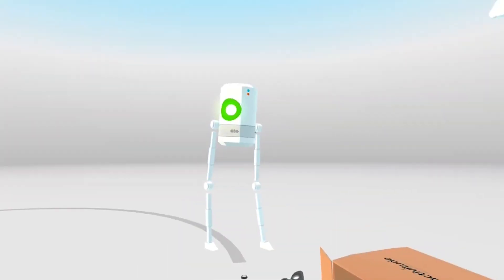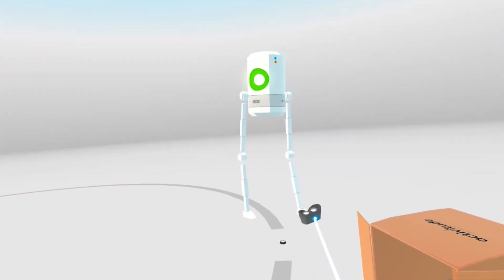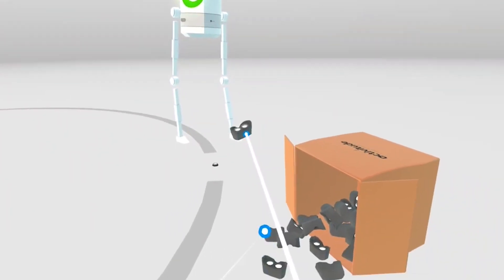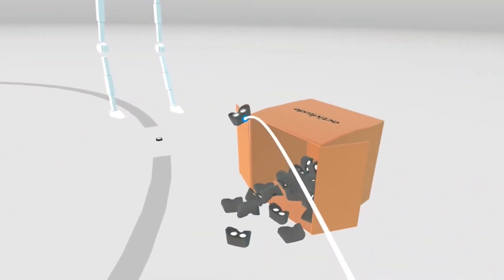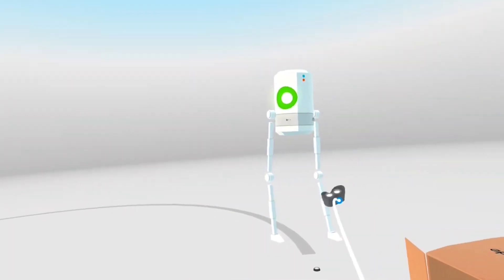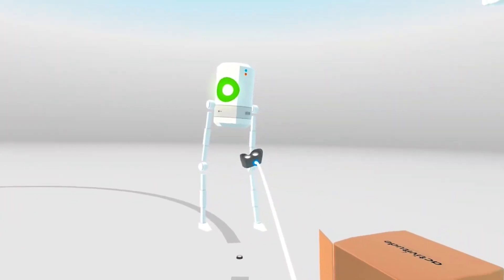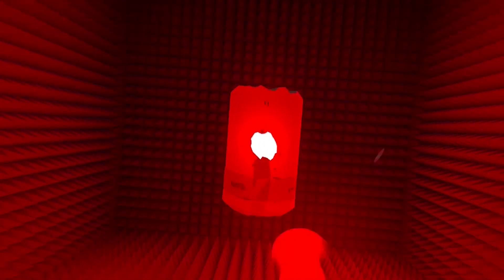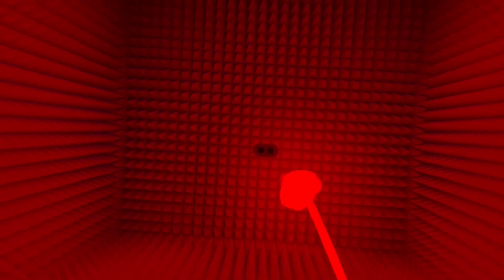Down the Rabbit Hole! | VVR Short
Stone dives DEEP into virtual reality, working for a company called Actitivude- but there is a sinister plot under the shiny happy surface! Behind the talking butter and cranky sailboat is a world of secrets and murder!